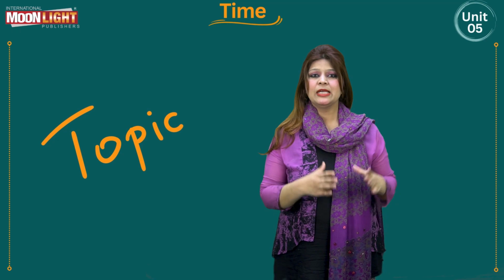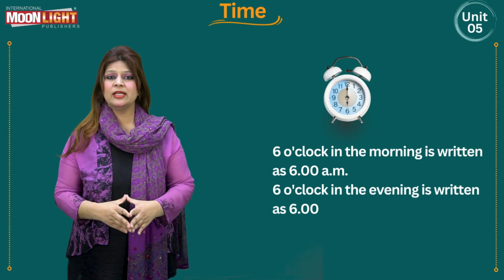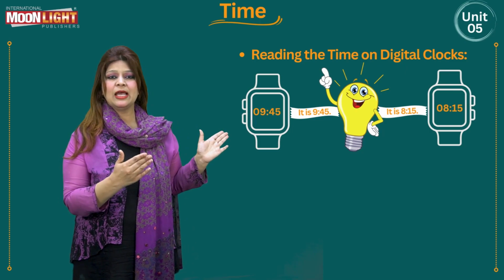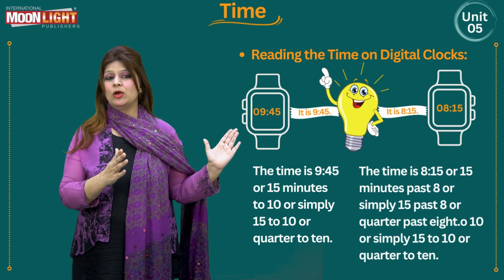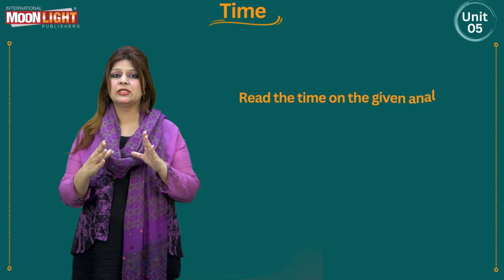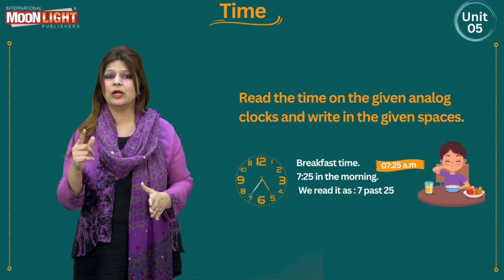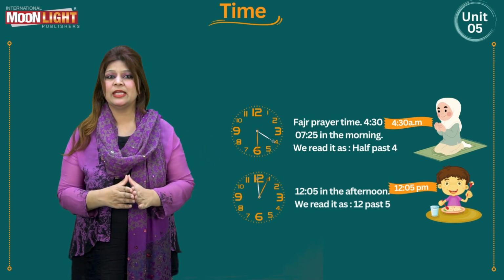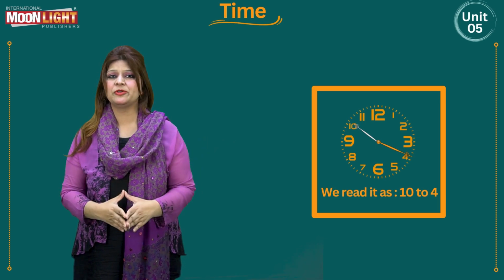Mathematics Grade 3 Unit 5 Topic 2 Read and Write Time from Analog and Digital Clocks